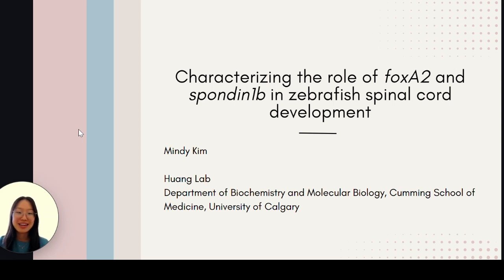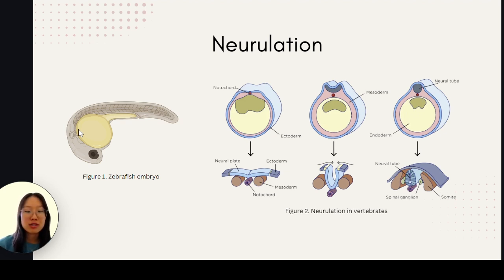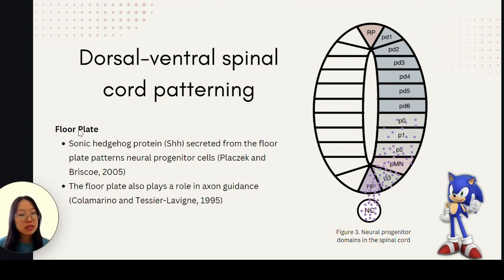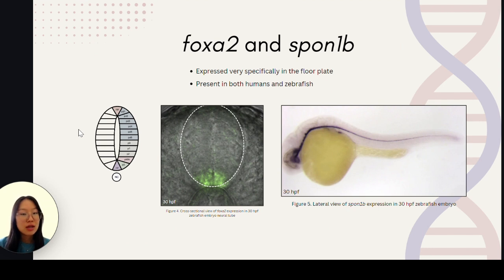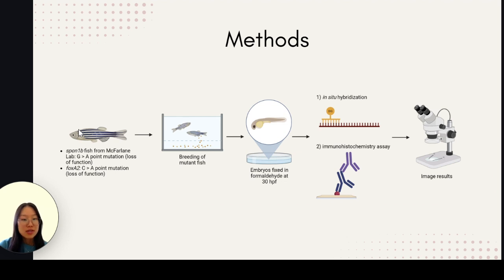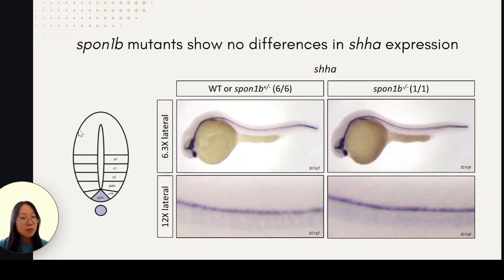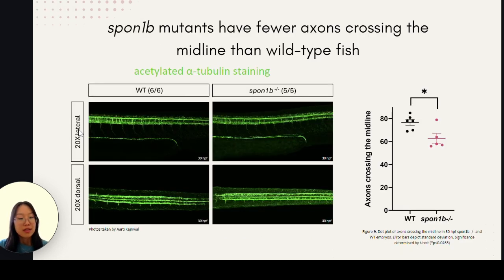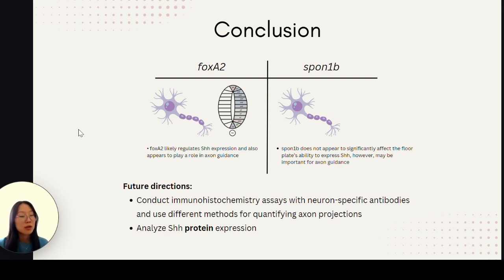Investigating the role of foxA2 and spondin1b in spinal cord development - Mindy Kim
Investigating the role of foxA2 and spondin1b in spinal cord development